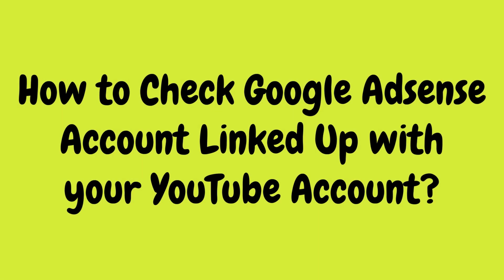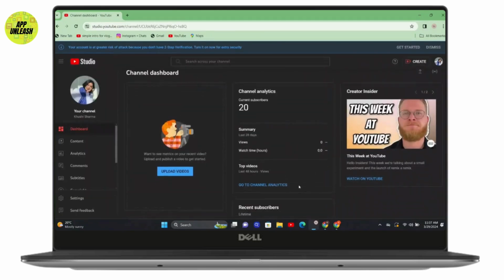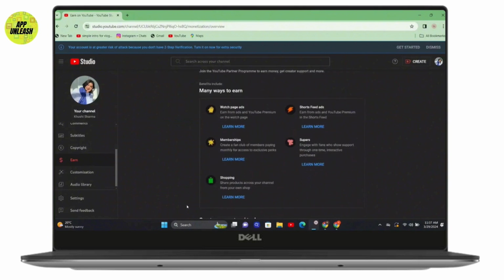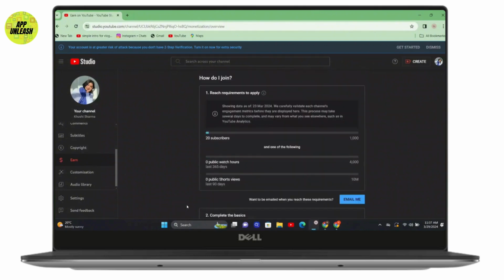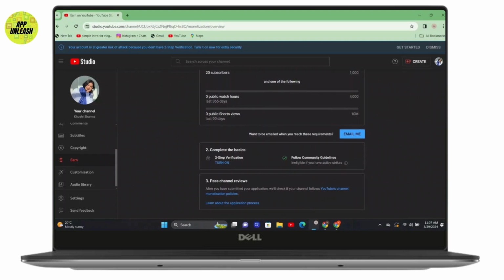How to Check Google Adsense Account Linked Up with your YouTube Account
Want to confirm if your Google AdSense account is linked to your YouTube account? This video will guide you through the steps to check your AdSense account connection with YouTube quickly and easily. Whether you're asking, "How do I check if my YouTube is linked to AdSense?" or need help verifying the connection, this tutorial has you covered. Learn how to ensure your AdSense account is properly linked so you can start monetizing your videos. Watch now to see how you can check your Google AdSense account linked to your YouTube account today!

Timestamps:
00:00 How to Check Google AdSense Account Linked Up with Your YouTube Account
00:10 How Do I Verify My AdSense Account Connection to YouTube?